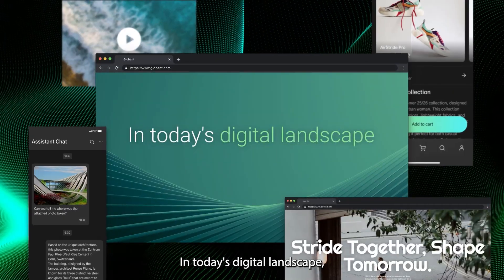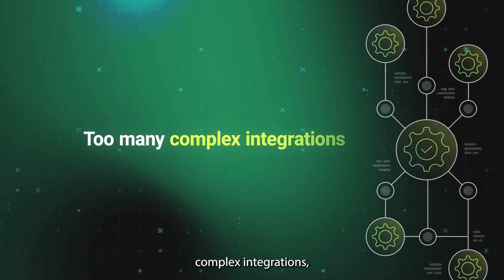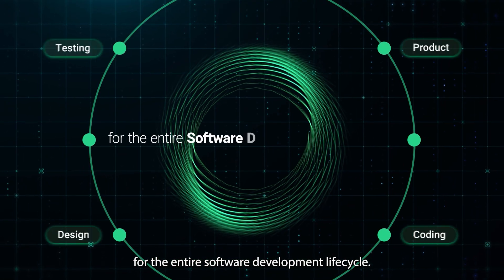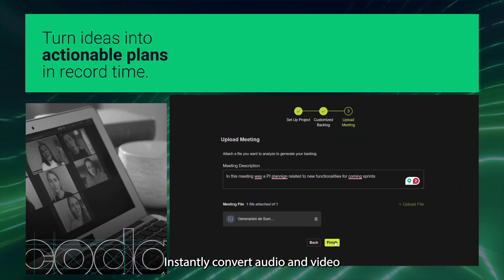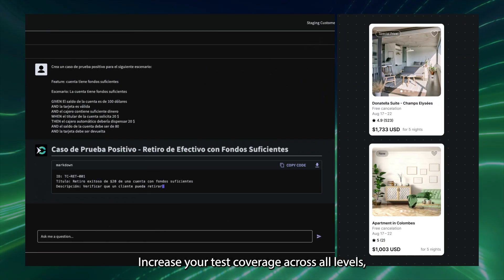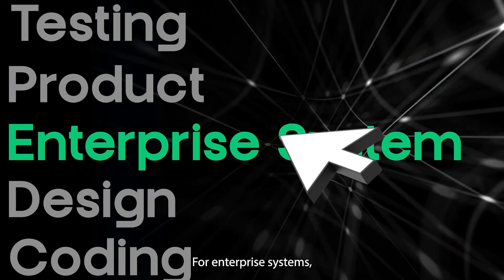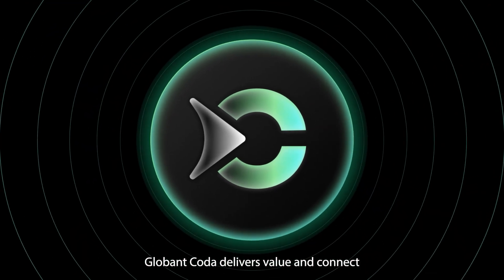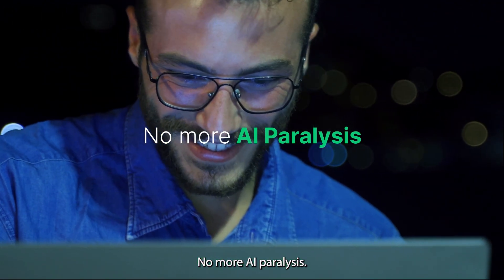Meet Globant CODA: AI Agents for Software Development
Globant CODA is the first enterprise-class agentic suite for software development, blending human creativity with AI to transform how software is built.Globant CODA is the first enterprise-class agentic ai software development​, blending human creativity with AI to transform how software is built. The result? Faster deliveries, sharper solutions, and bold innovations that keep your business steps ahead.